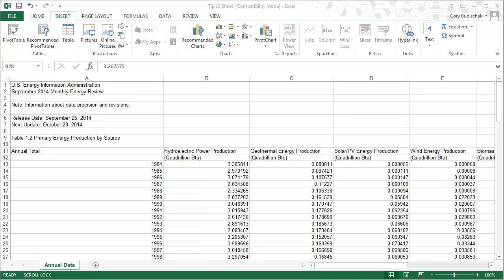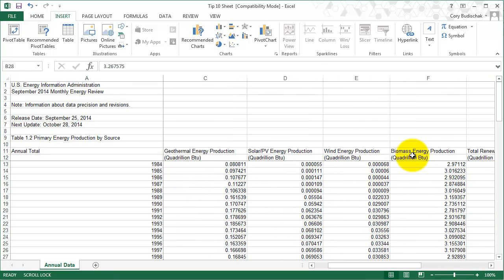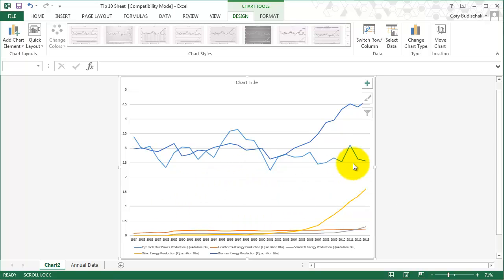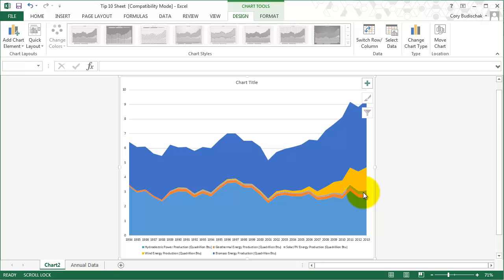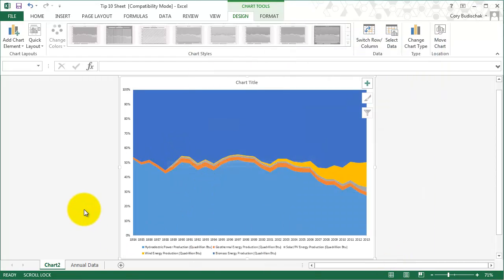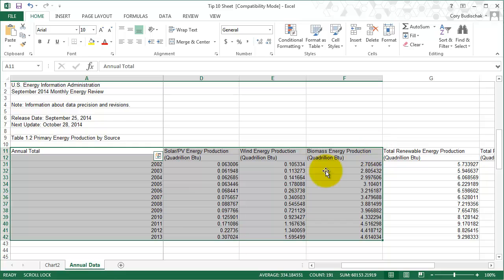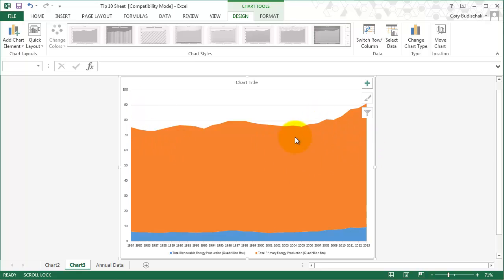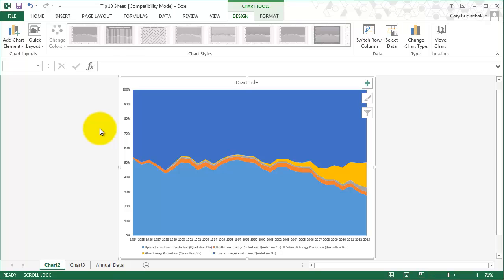Excel Tip 10 Charts Part Three Area Charts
This video covers stacked and 100% stacked area charts.